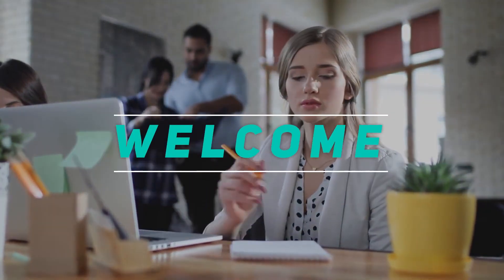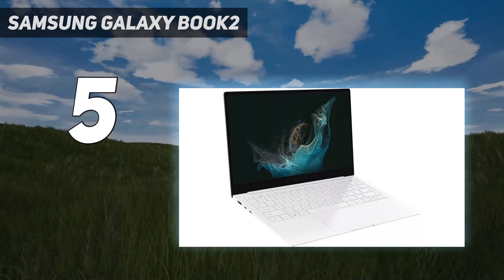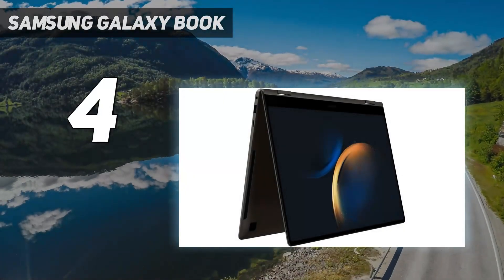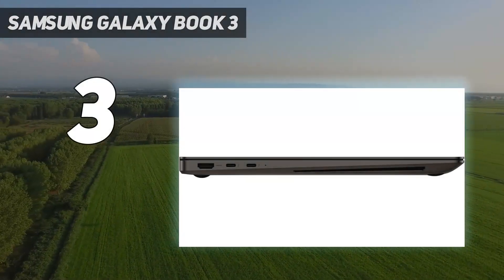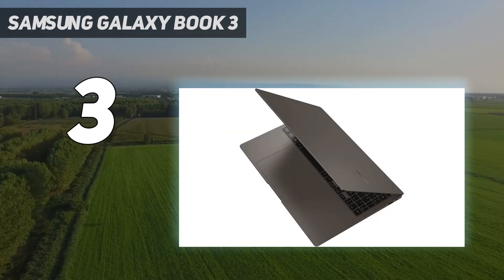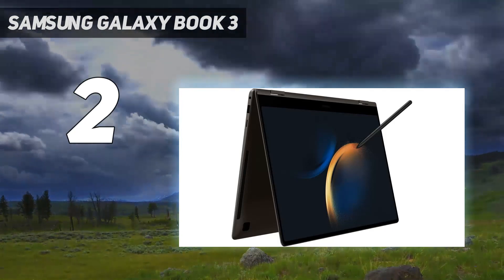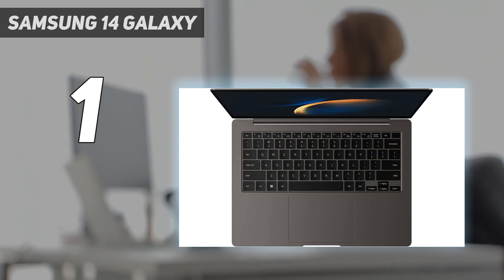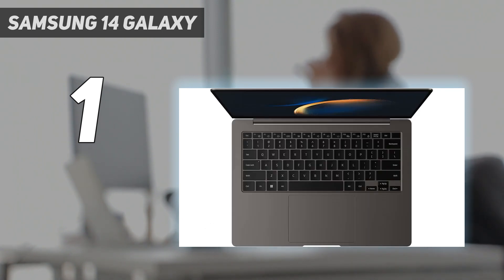5 Best Amsung Galaxy Laptops in 2023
Here is the Updated Prices of the Best Amsung Galaxy Laptops  in 2023!

Things that we mentioned in this video:
1. SAMSUNG 14" Galaxy  - B0BT6ZLPDC
2. Samsung Galaxy Book 3  - B0C6PF997Q
3. Samsung Galaxy Book 3  - B0BWQYHQBX
4. Samsung Galaxy Book  - B0C6PF997Q
5. SAMSUNG Galaxy Book2 - B09R8Y6BVR